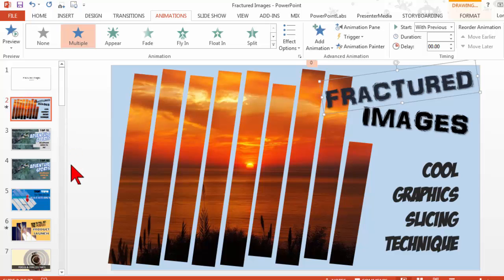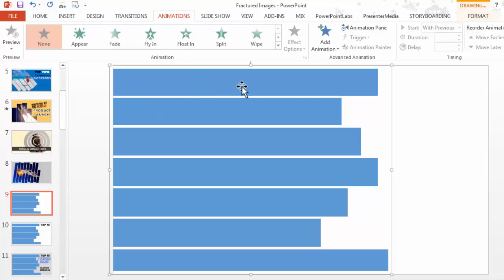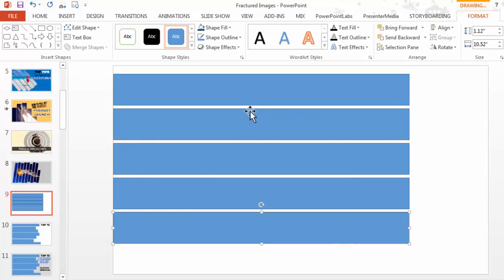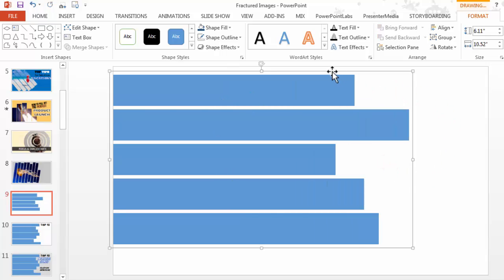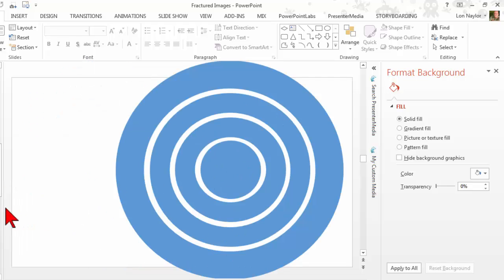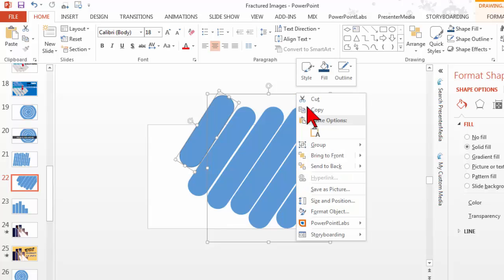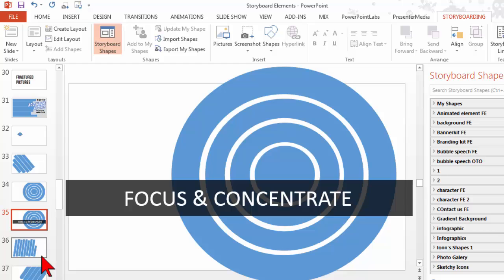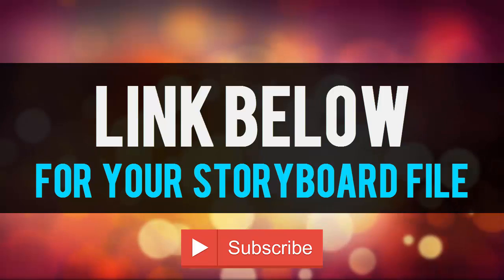"Fractured Pictures" Effect in PowerPoint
- How to create a nifty "fractured" picture effect in PowerPoint. I also added these as templates in my PowerPoint Storyboard library and Exported them for you to download